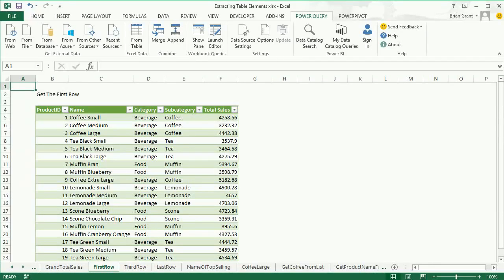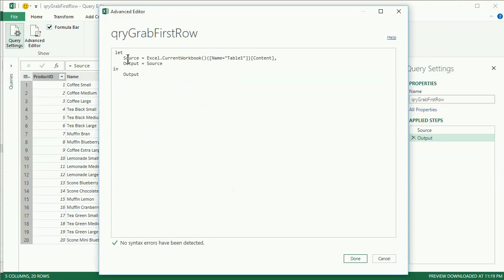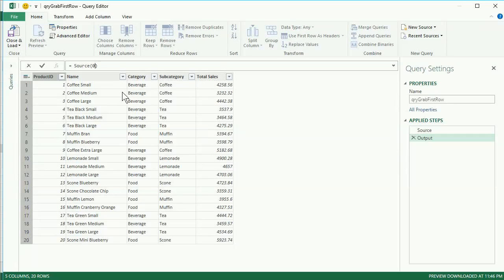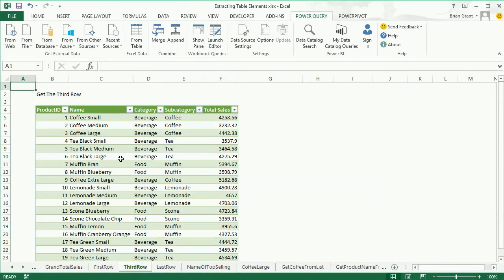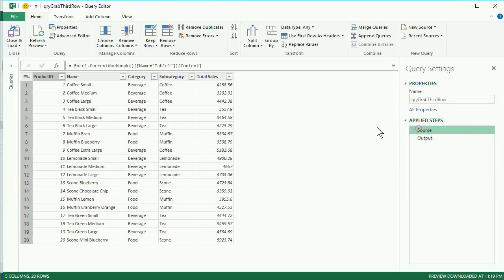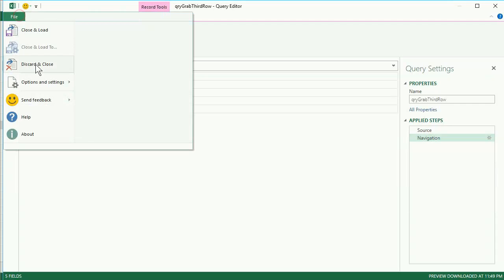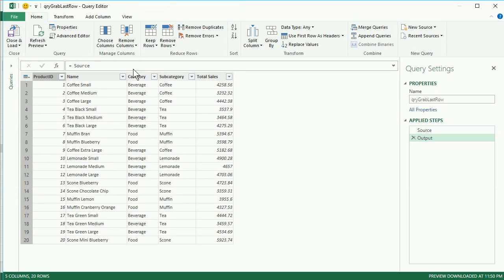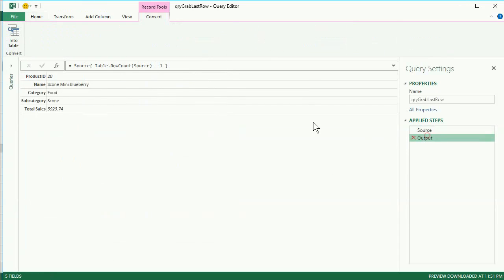Extract Rows From Tables - Extracting Values - Power Query Jumpstarter